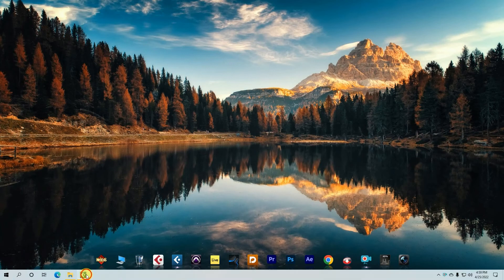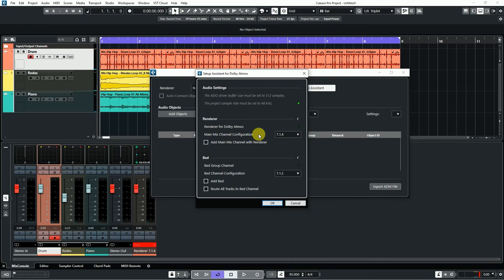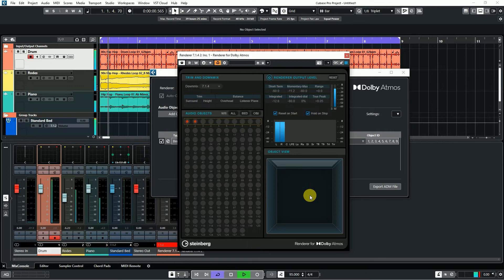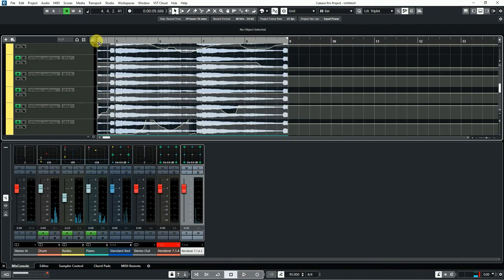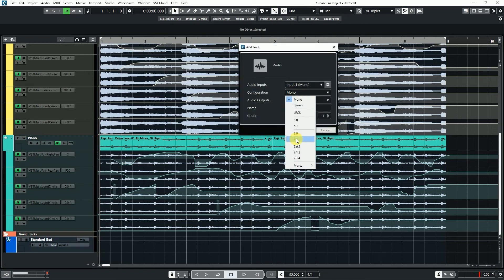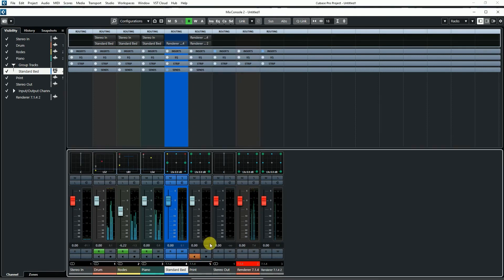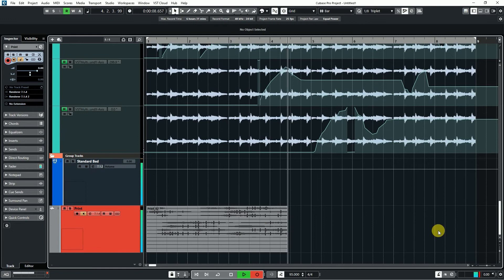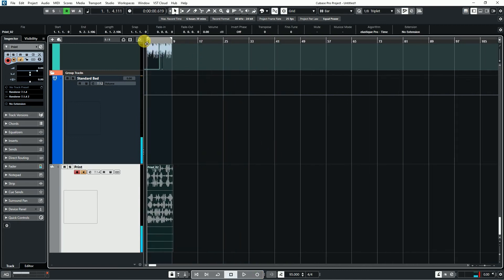How To Mixing Song on Dolby Atmos | Cubase Pro 12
New Cubase Pro 12 has been released . Now Cubase have Dolby Atmos sound mixing feature like Nuendo . This is tutorial of how to mixing a song or any film sound on Dolby 7.1 Atmos in Cubase.

Cubase tutorial
cubase 12
cubase song mix
cubase dolbi atmos